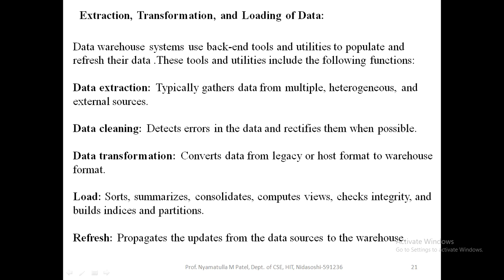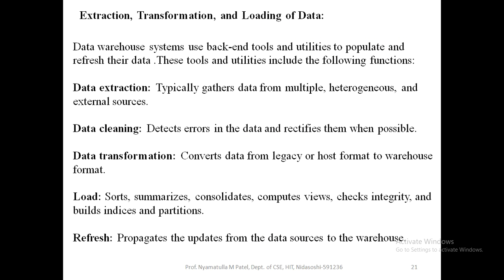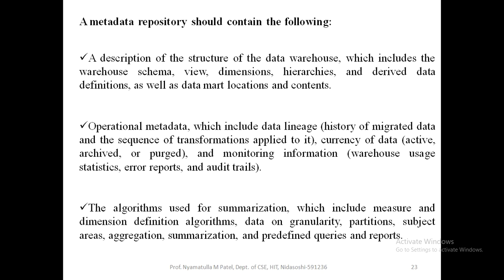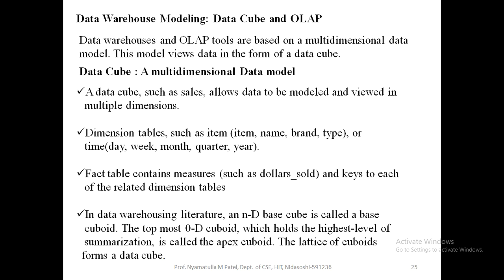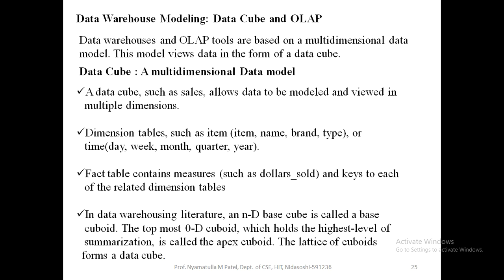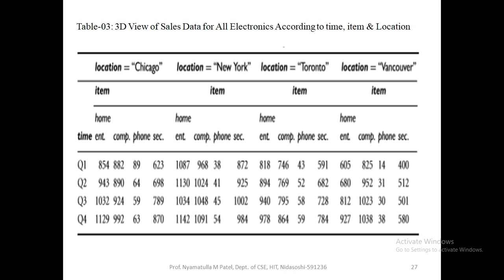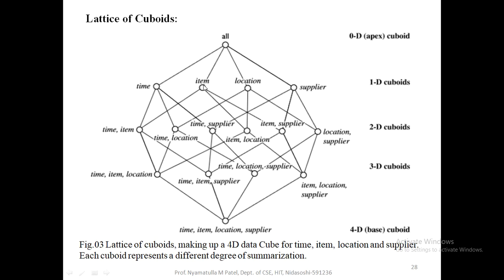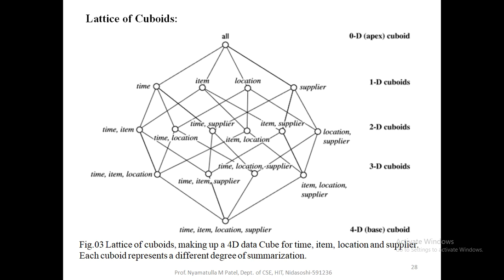DMDW MOD 01 PART 03 Prof. Nyamatulla M Patel